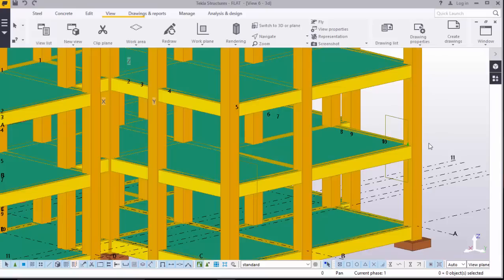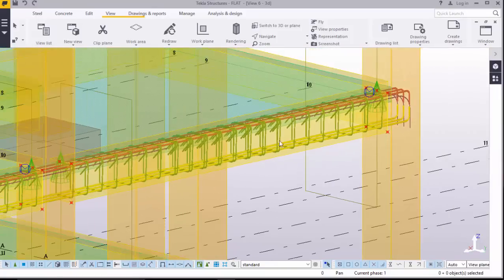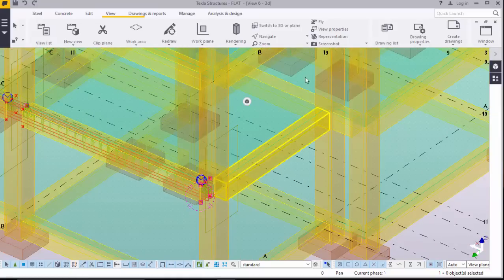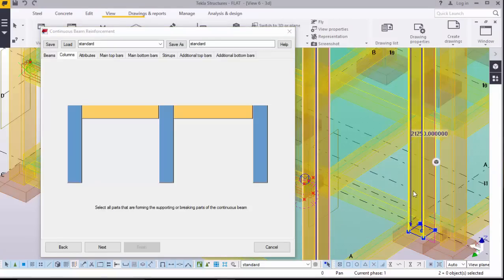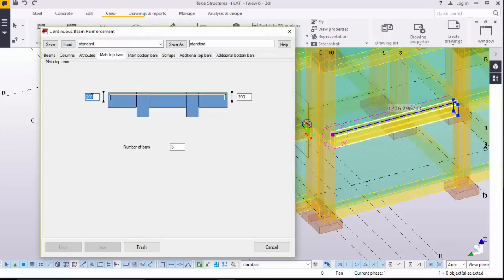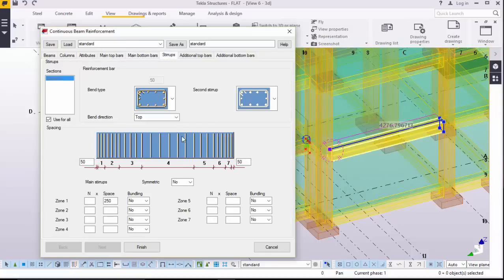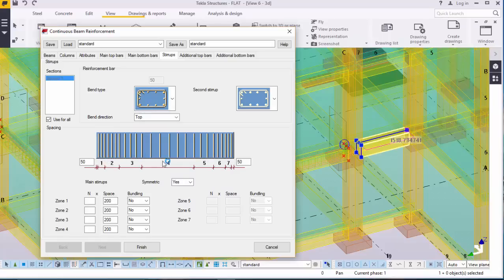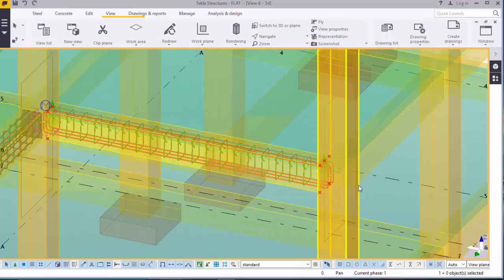Rebar Placement on Beams on R.C.C. Modelled Structure in TEKLA STRUCTURES 2016